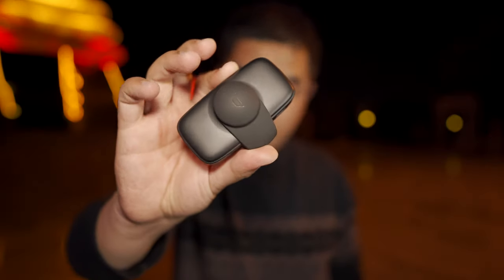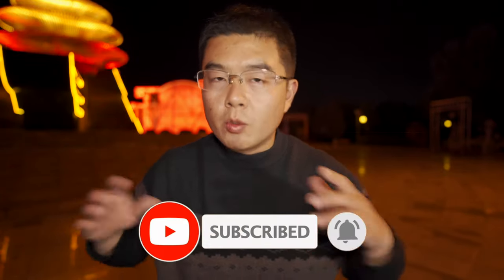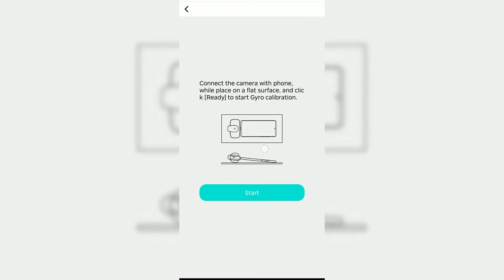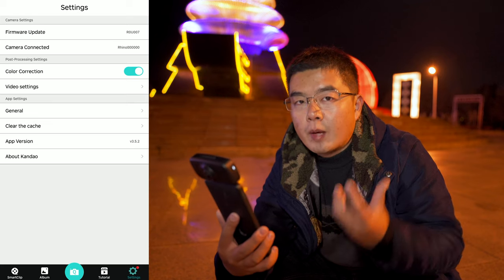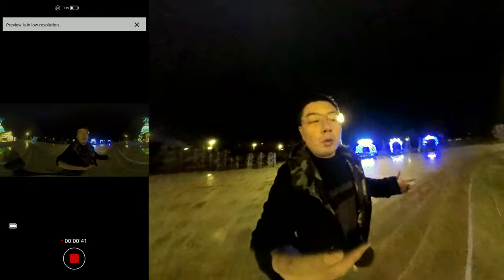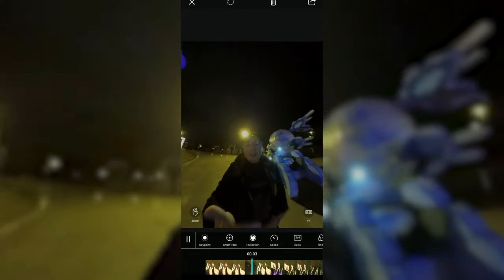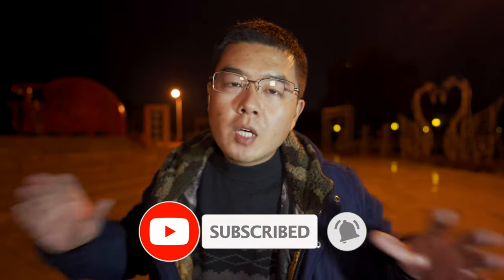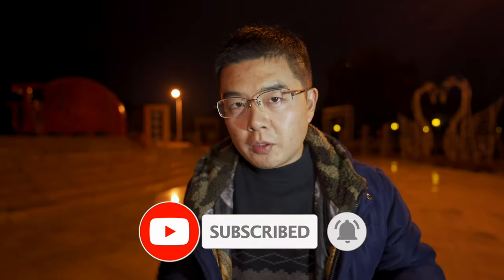2 New Great Features you MUST know about QooCam FUN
With the latest firmware_0008 and QooCam APP 3.5.2 , now we have two new features ,
Gyro Calibration , that will help you regain the perfect horizontal line in long term use
Free View SuperSteady ,  you could now lock the direction and dramatically simplified your 360 vlogging in post.

🕑 TimeStamp
00:00 Introduction on the latest features
00:50 How to do Gyroscope Calibration in the App
01:49 Free View Supersteady Explained
03:25 The Difference between Full View Locked
04:22 Wrap Up

Accessories
 ✅  Bushman Corelite
 ✅  Bushman THETA Pole
 ✅  Bushman Popye